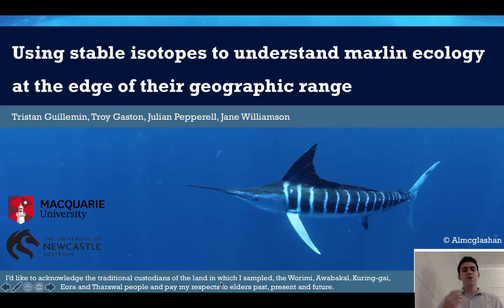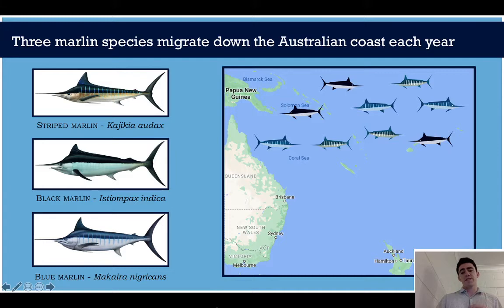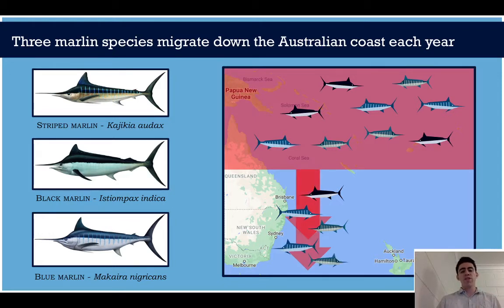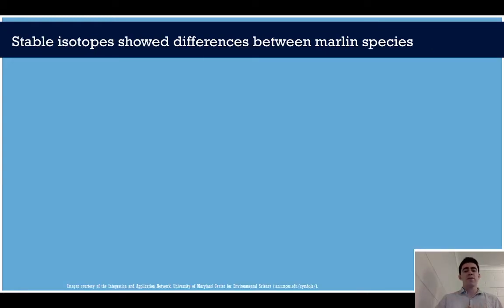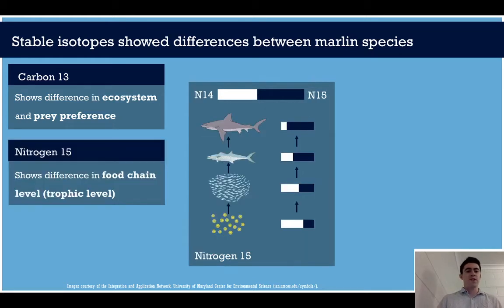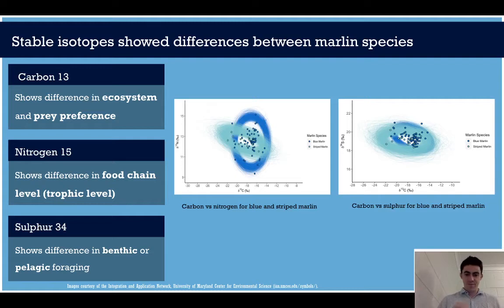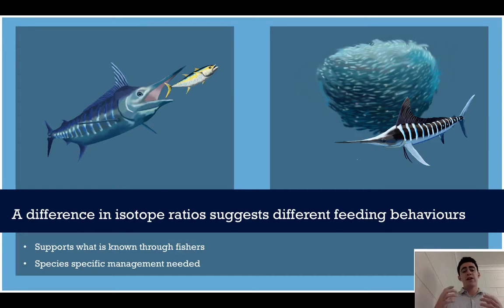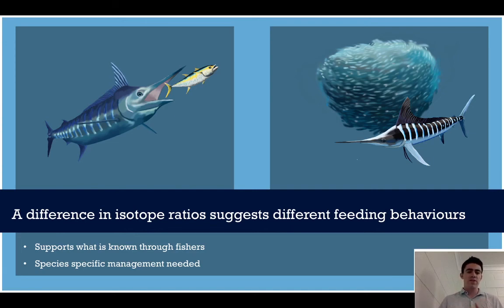ESA Student Prize for Outstanding Speed Talk Presentation - 1ST PLACE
Tristan Guillemin (Macquarie University) - Using stable isotopes to understand marlin trophic ecology at the edge of their geographic range